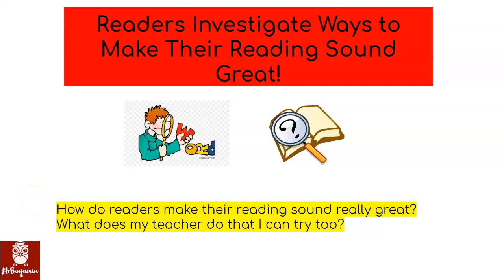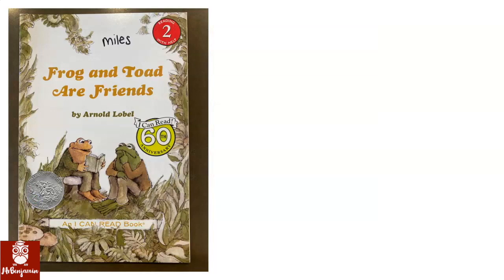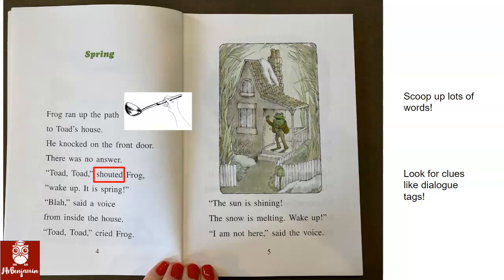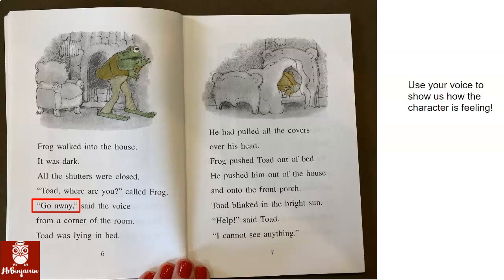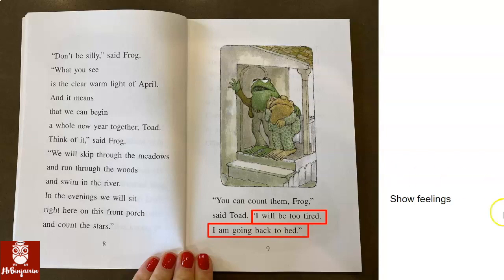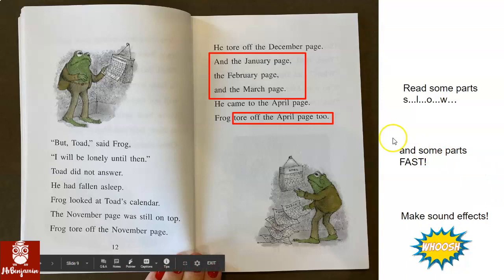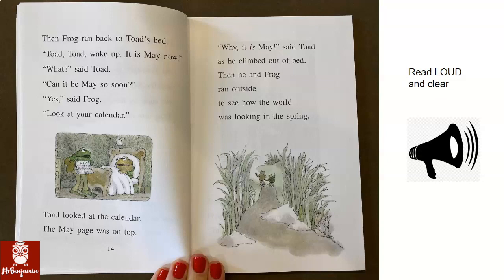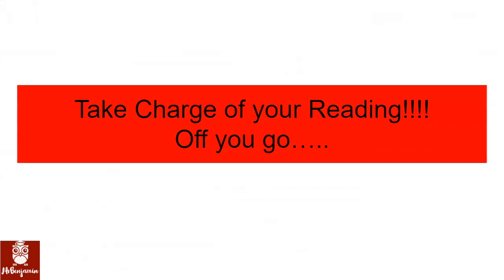1st Grade Reading Skills No.8: How to make our readings sound great? Frog and Toad are Friends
Today, we will learn how can we investigate ways to make our readings round great? what does my teacher do that I can try too?(credit PS196Q Ms. Miles)